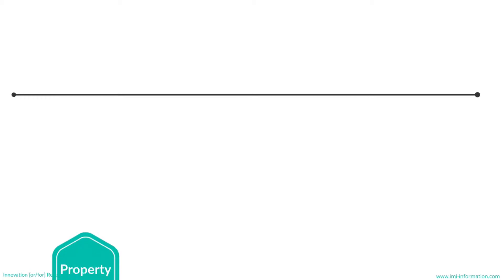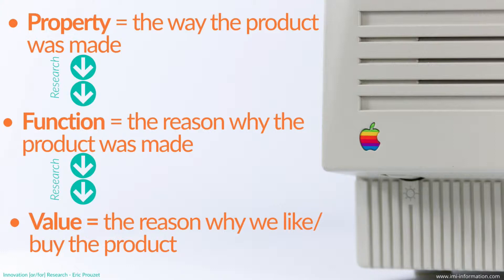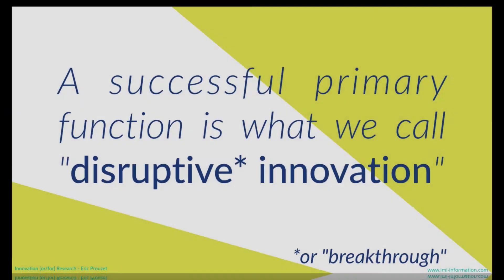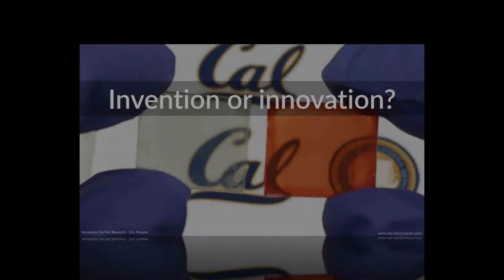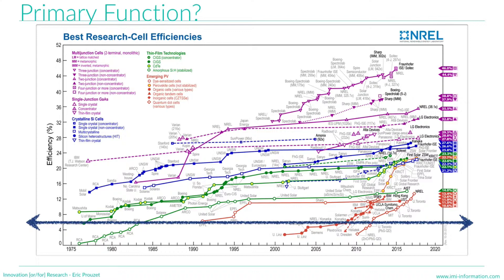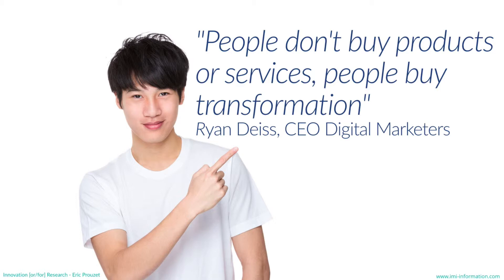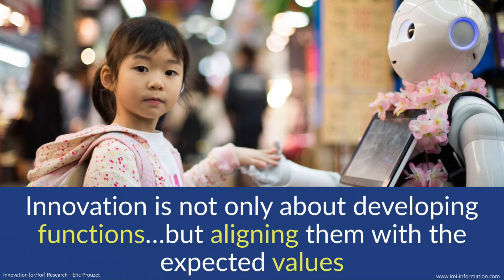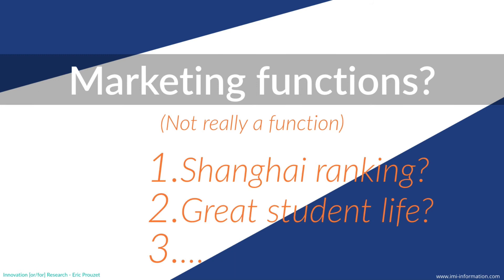Research (or/for) innovation - The Ultimate Guide: 03 - We create functions, they expect values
This is the third module of my revisited lecture on "Research vs innovation," in the series "Innovation for scientists." This series of videos is called now "Research [or/for] innovation."
In this module "We create functions, we offer values," I explain the difference between what researchers will create, that is, functions, and what users/customers will expect: values.
I explain how we can differentiate properties, functions, and values, and why academic researchers are usually focused on the two first items, while users are only interested in the last one.
It appears that the initial statement of defining the relationship between research and innovation turns to a new one, centred around the relationship between functions and values. It results that the primary goal of a researcher who wants to develop a real innovation is to see how s.he can align the functions s.he created with the values s.he will offer.
I define the 4 types of functions we can identify: primary, discriminating, accessory, and marketing.
I also define the 5 types of values users will look at: life-changing, life-improving, social improvement, social ranking, and mimetic desire.
Finally, we compare with two examples (a course building, and universities) how functions (created by the University and instructors) and values (expected by students) can be disconnected if we don't look at them precisely.